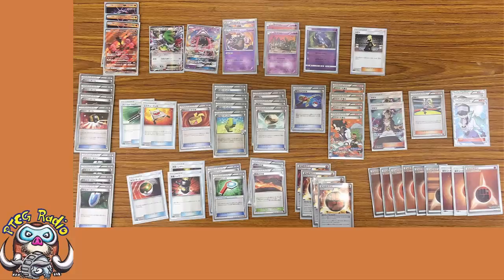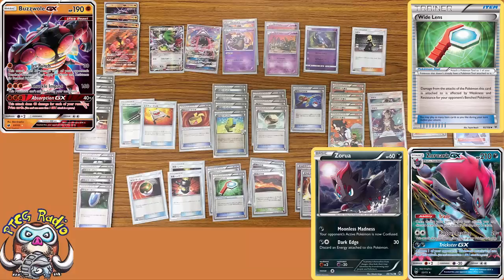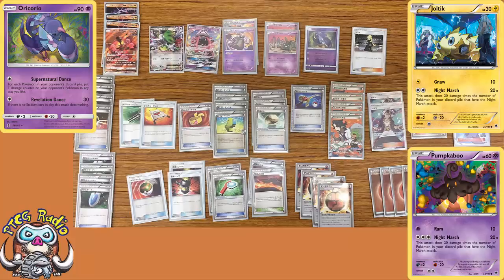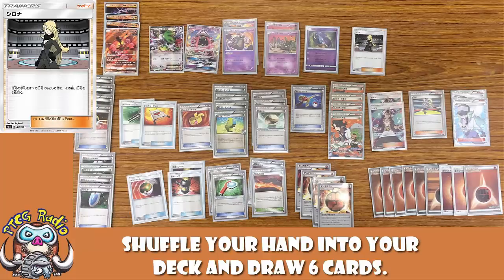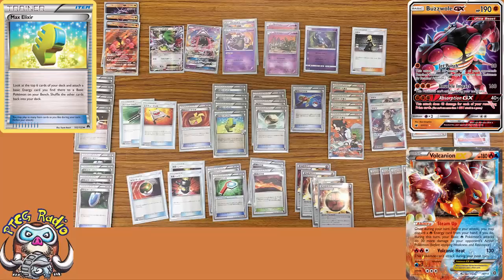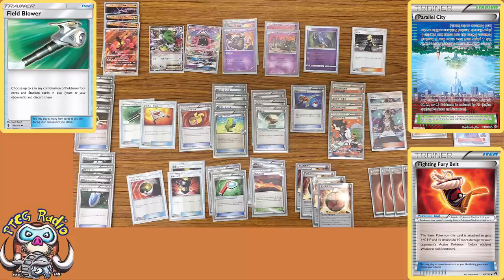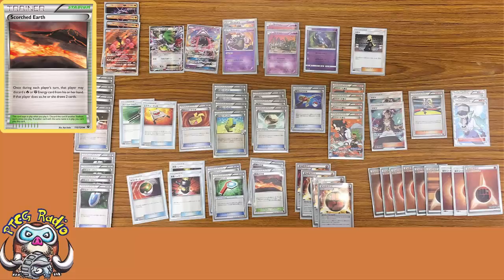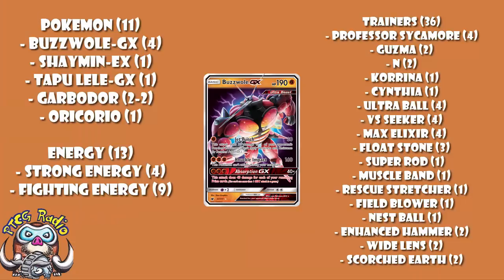Buzzwole is the Best Pokemon Deck in Japan! (Winning Decklist!)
At a recent big tournament in Tokyo (1100 people!) Buzzwole won the whole thing. So I think that makes this the best deck in Japan.
If nothing else, this decklist and discussion will give you a good idea about the Japanese scene right now. Come see!

Decklist provided by Antoine Boulay (who is a lovely man!)